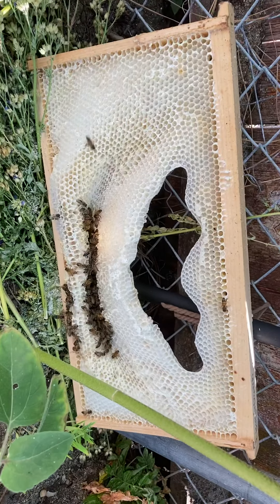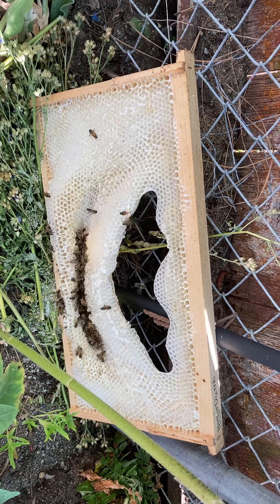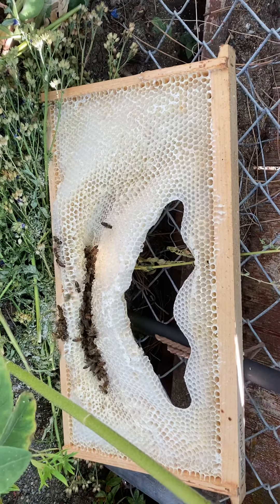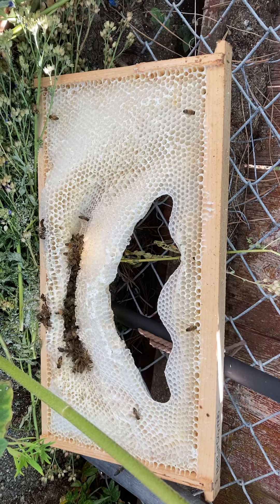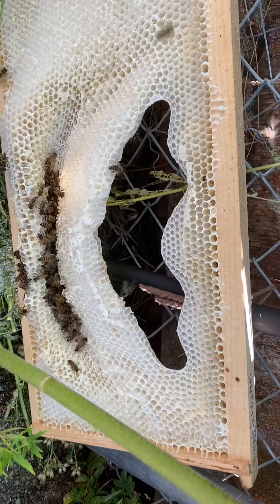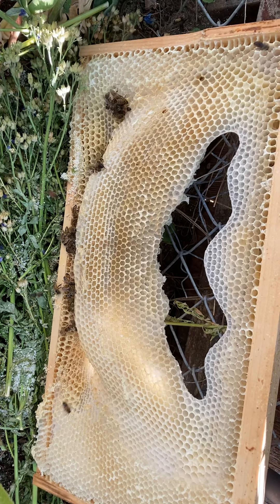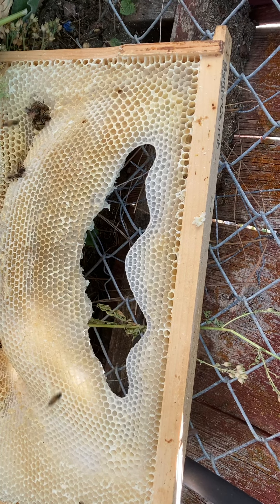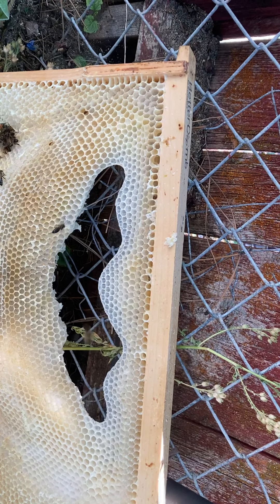BetterComb Failed Me in the Heat